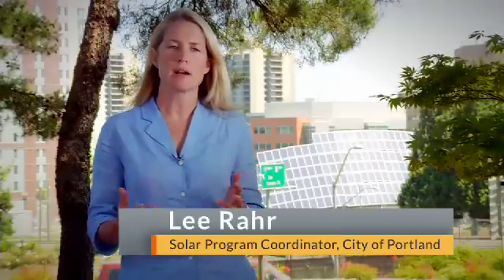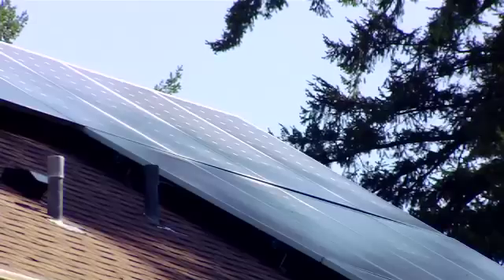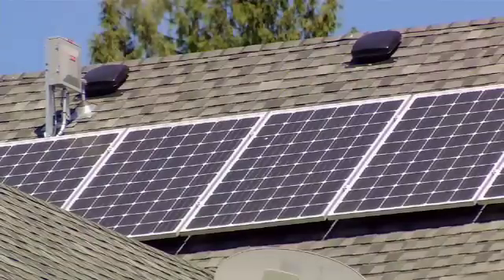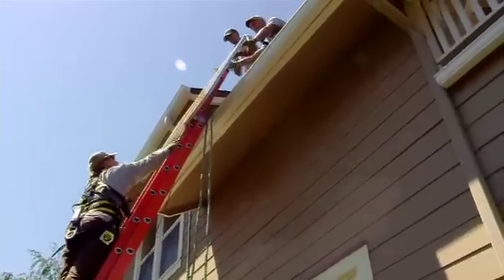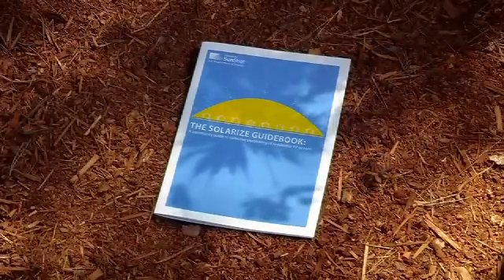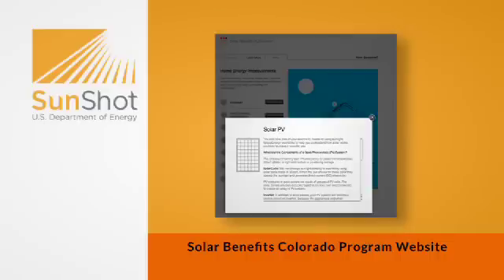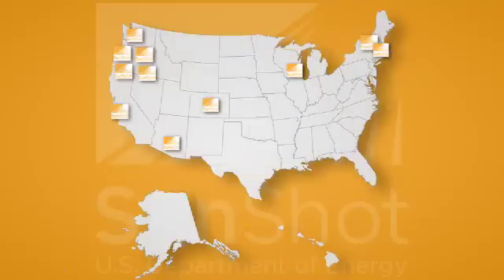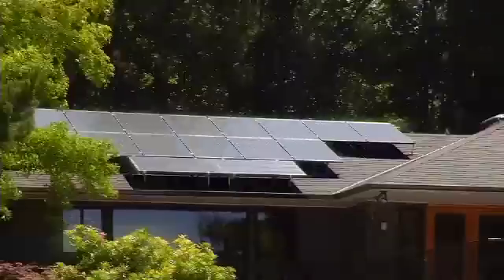Community Shared Solar with Solarize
An overview of the concept behind The Solarize Guidebook, which offers neighborhoods a plan for getting volume discounts when making group purchases of rooftop solar energy systems.